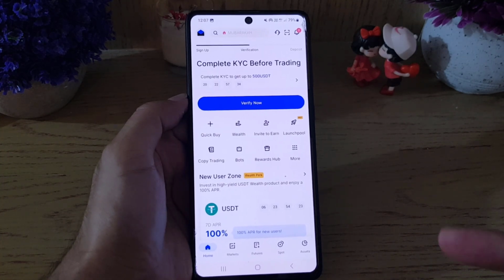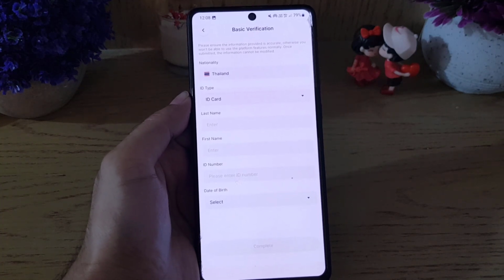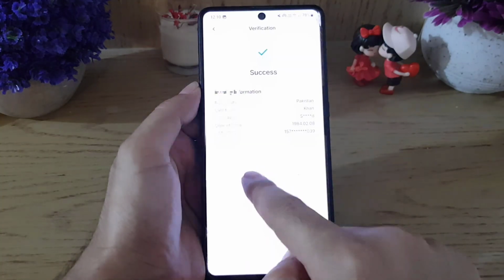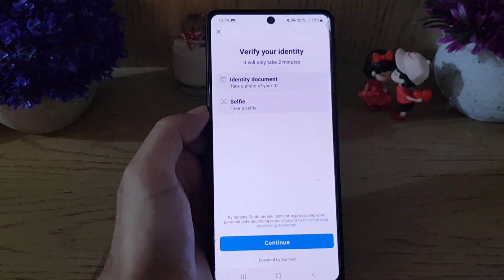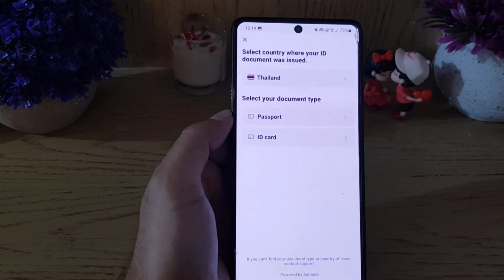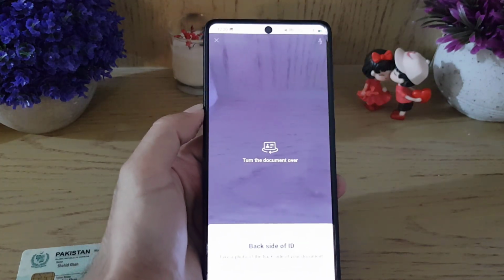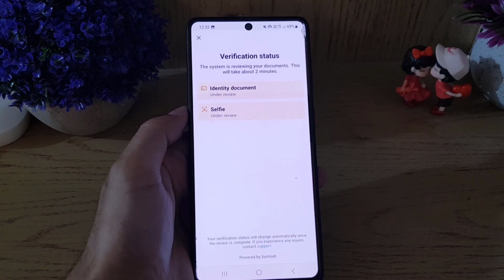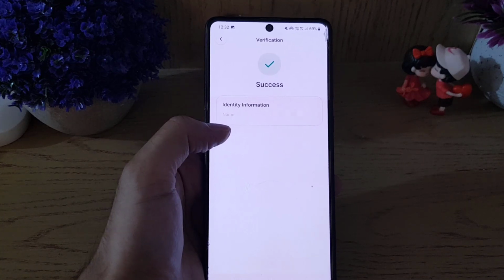How to Easily Verify Your BingX Account || Step-By-Step Guide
Learn how to verify your BingX account quickly and securely in this easy-to-follow guide! Follow these simple steps to complete your account verification process and unlock full access to all features on the BingX platform.

🔹 VIDEO COVER :
✔️ How to complete BingX account verification
✔️ How to verify bingx account
✔️ How to verify my bingx account
✔️ How to complete kyc in bingx
✔️ How to do kyc in bingx
✔️bingx account verification